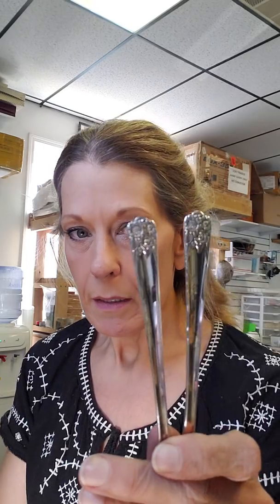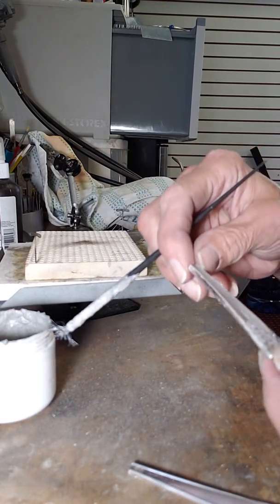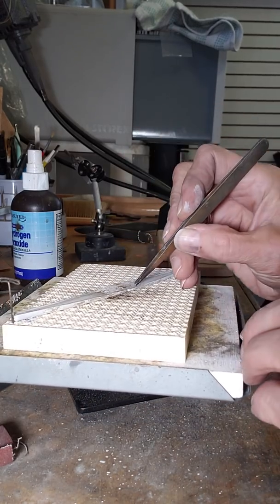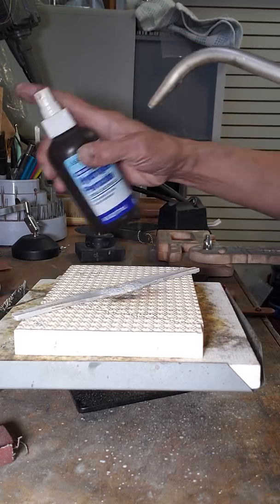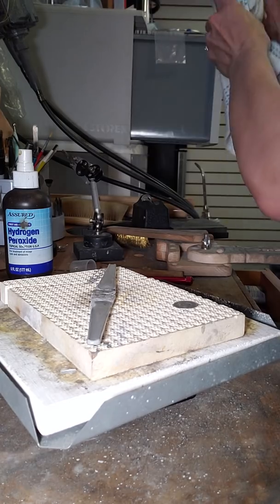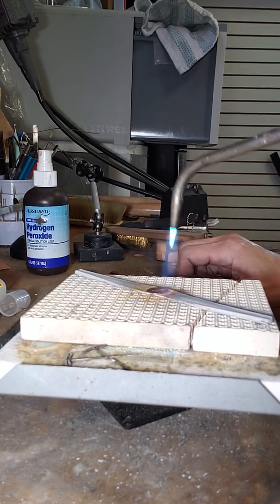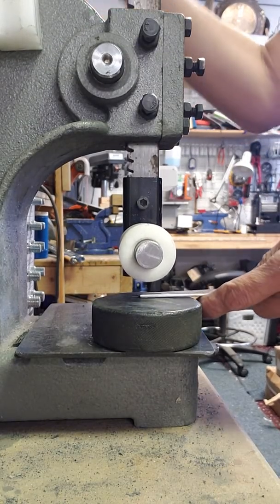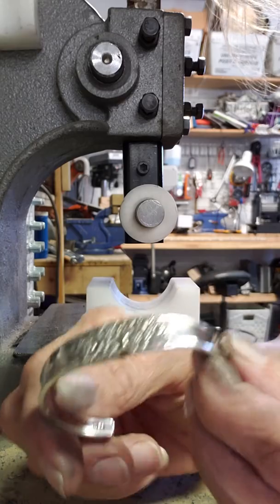Soldering a silverplated silverware cuff bracelet, Flatwearable Artisan Jewelry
How to solder a seam on silverplated silverware using high heat medium jewelers solder.  As an option, you can use rosin core wire solder for the brace instead of easy solder.  We sell many soldering supplies on our